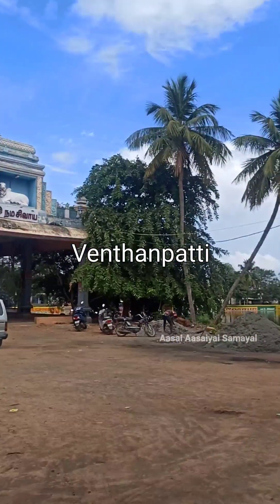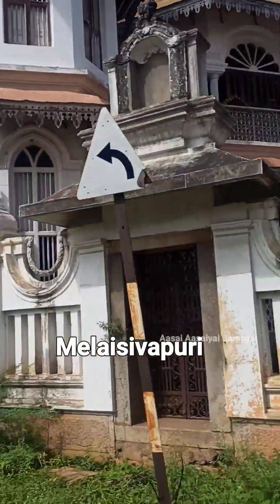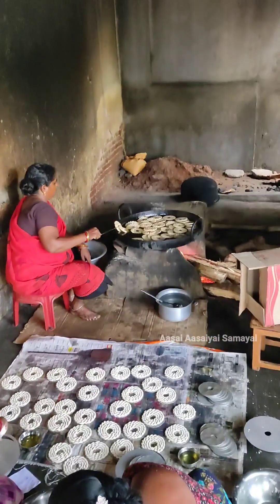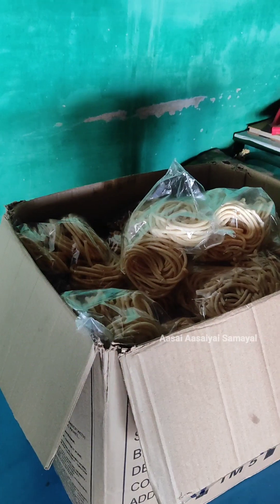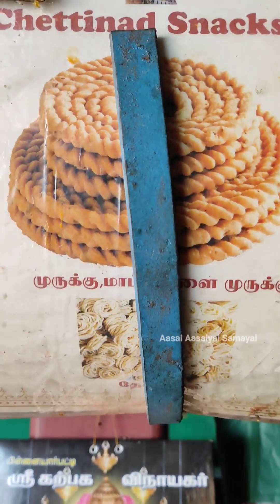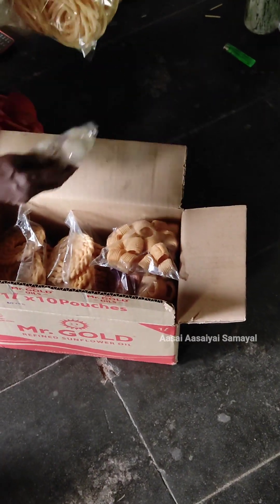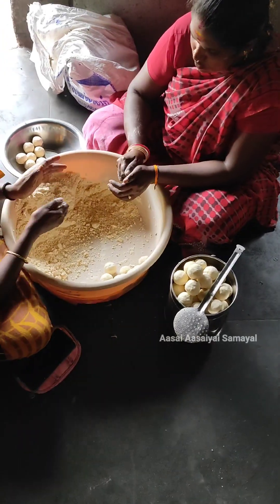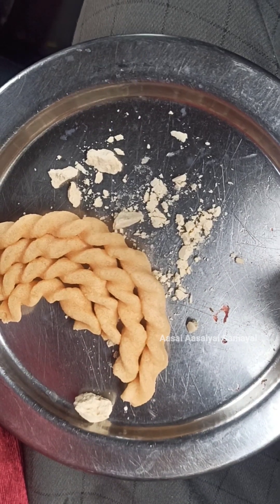செட்டிநாட்டுப் பலகாரங்கள்||வேந்தன்பட்டி|| பாரம்பரிய சிற்றுண்டி😋